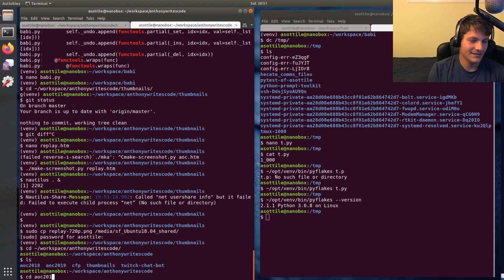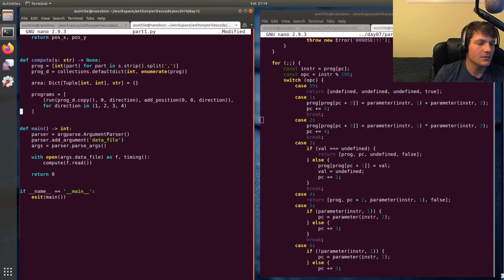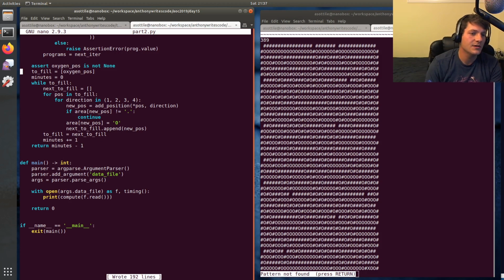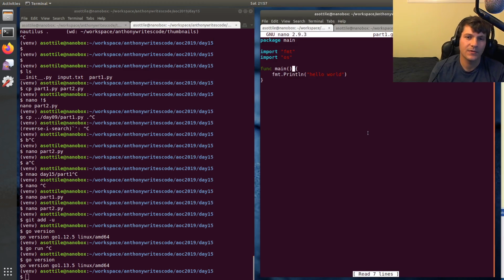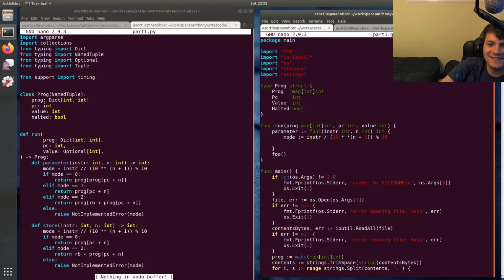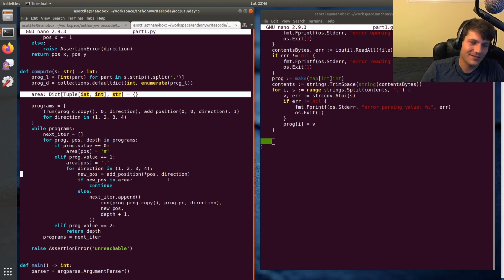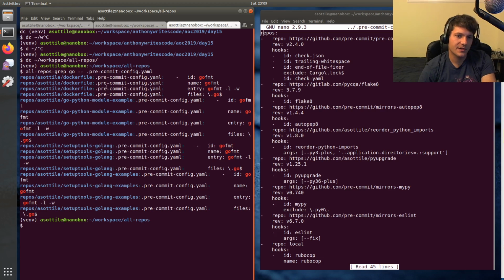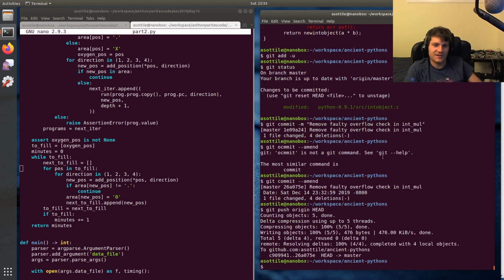advent of code 2019 - day 15 (python + golang)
POINTS!  maybe intcode isn't so bad after all.  beyond an off-by-one error this one went very smoothly for me!

python solution starts at 10:00
golang solution starts at: 1:01:13